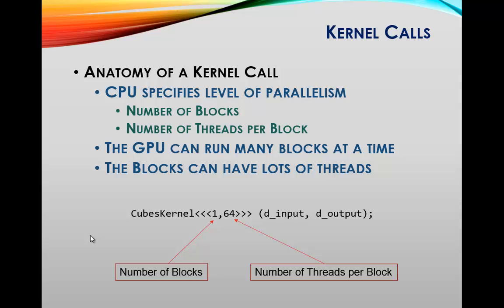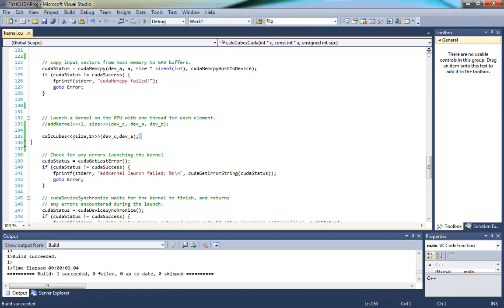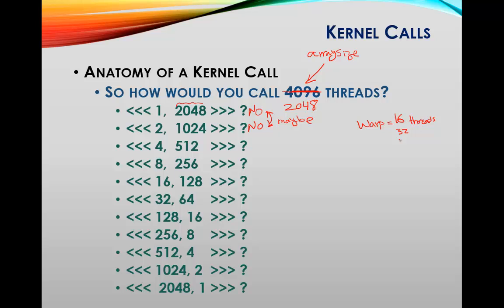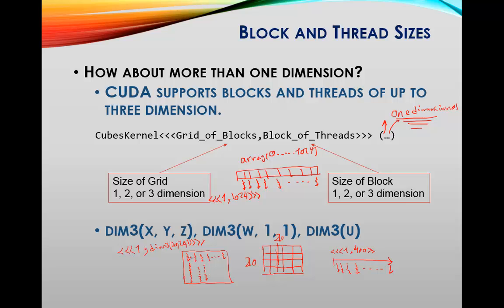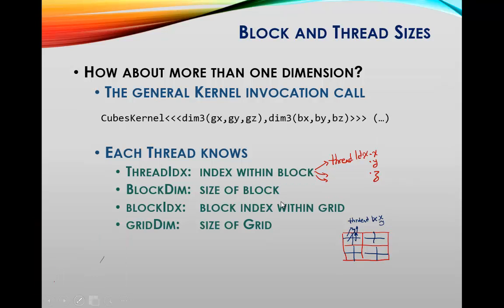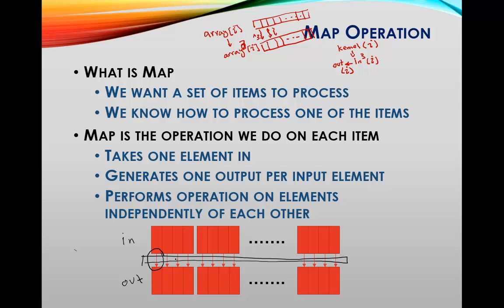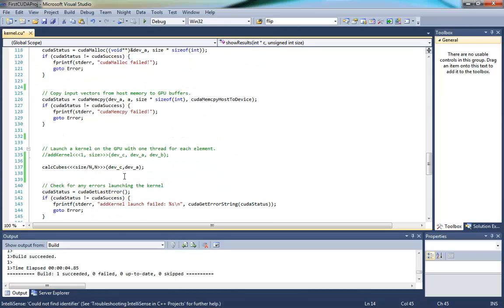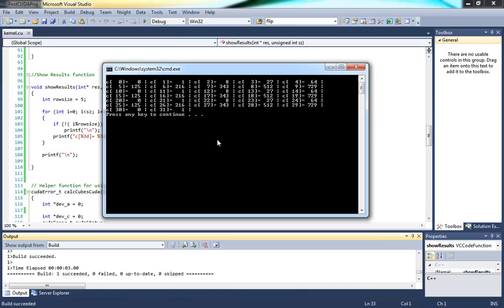Lab 5 2